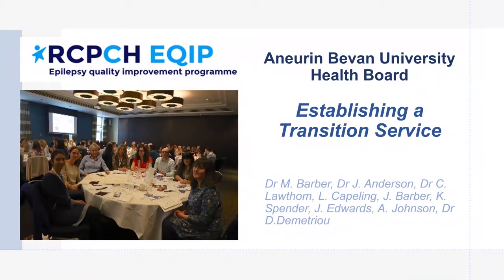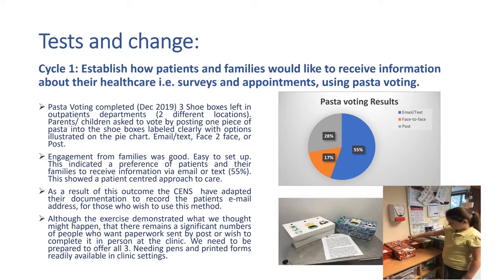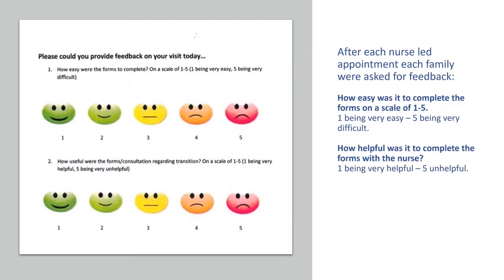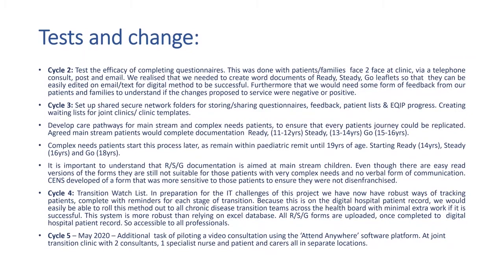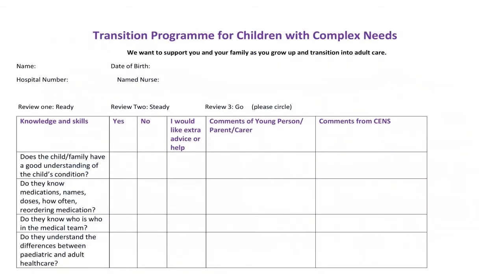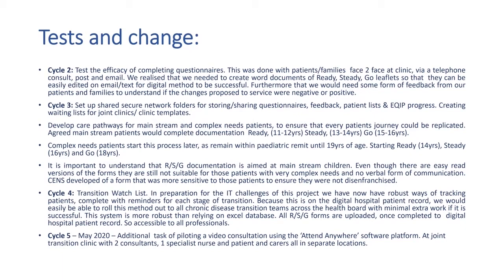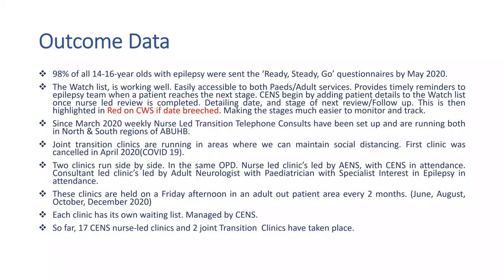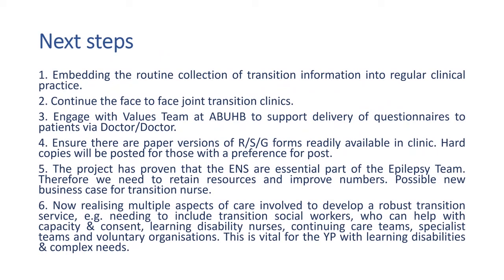Establishing a Transition Service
Establishing a Transition Service - Ms Louise Capeling, Children's Epilepsy Nurse Specialist, Aneurin Bevan University Health Board EQIP team